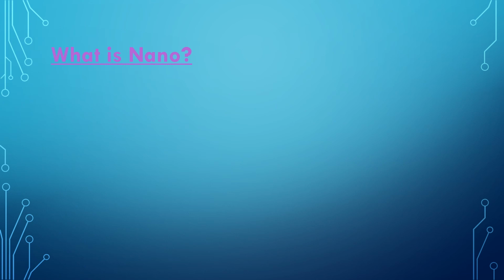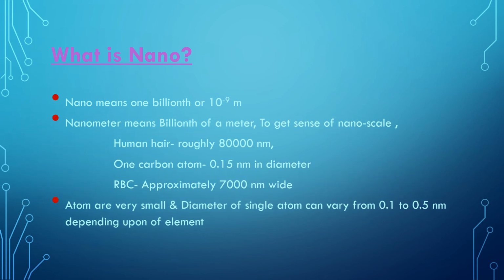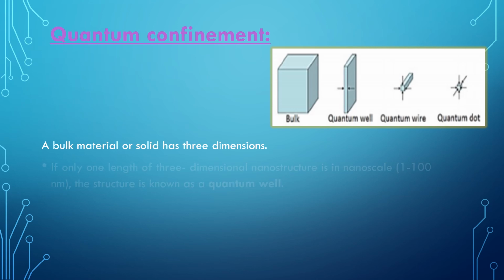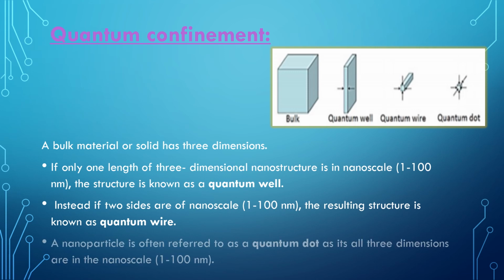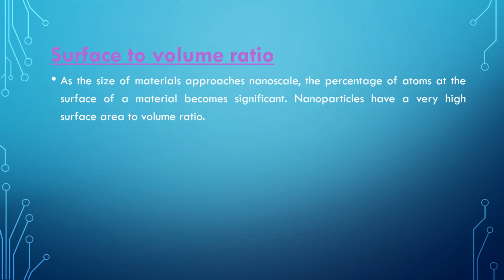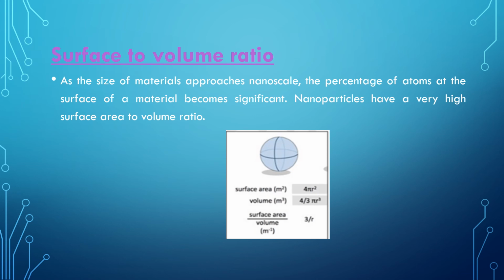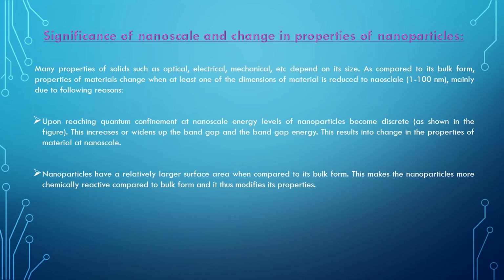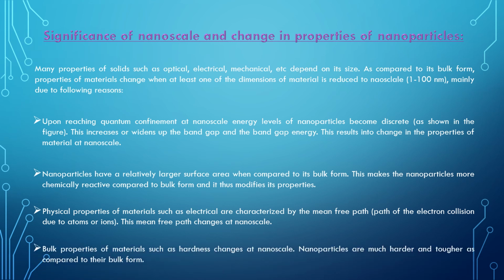Nanotechnology part I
Basic of Nanotechnology